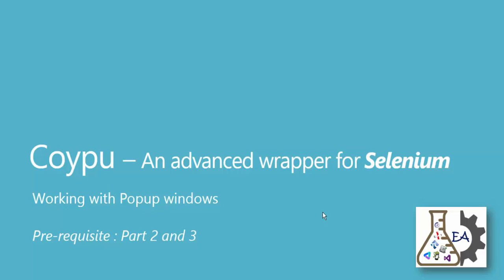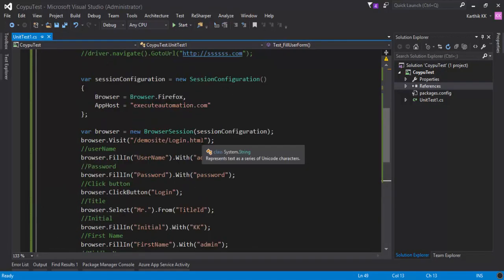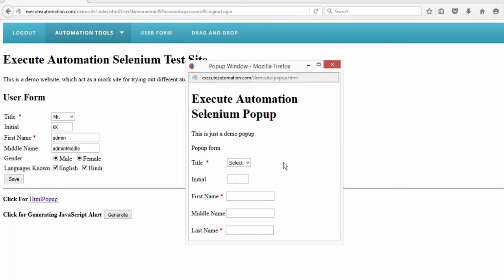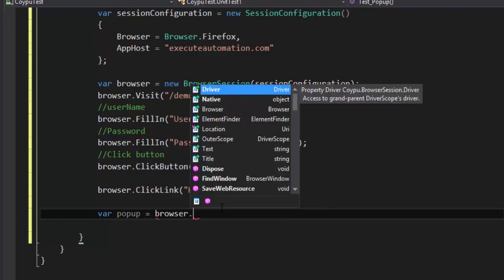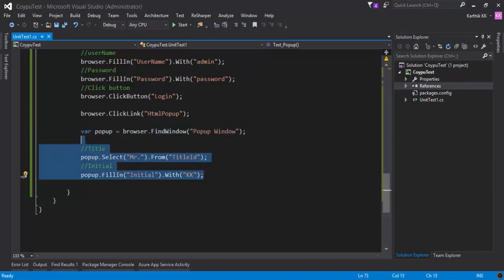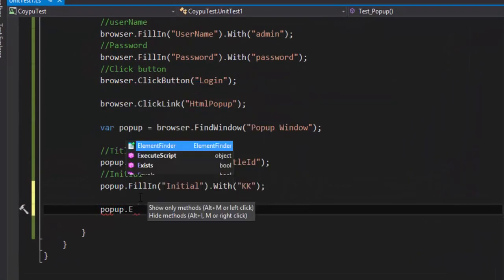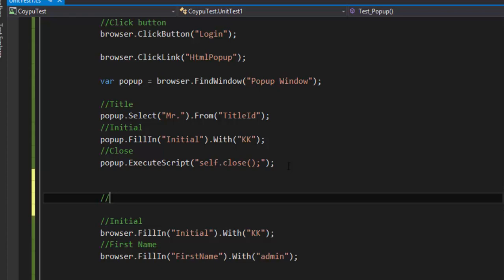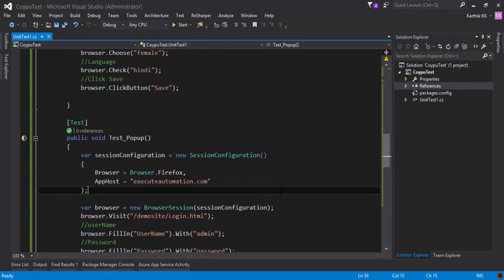Part 4 -- Working with popup window with Coypu for Selenium C# (Coypu video series)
In this video we will discuss working with popup windows using Coypu with Selenium C#.